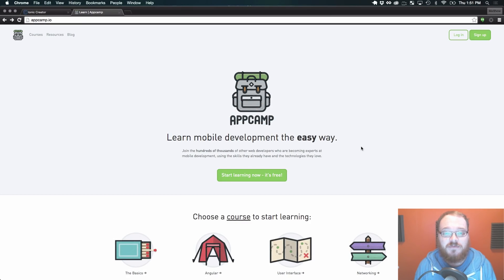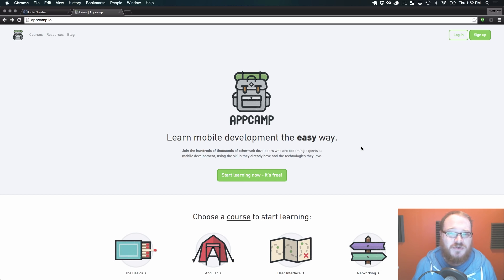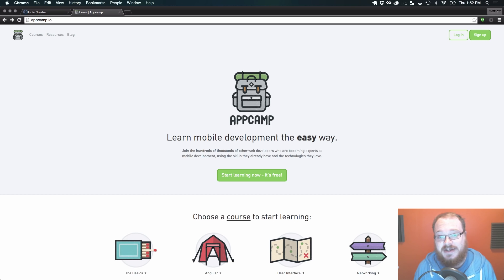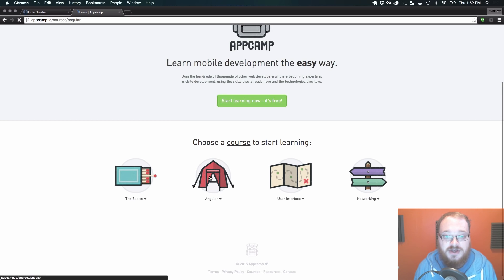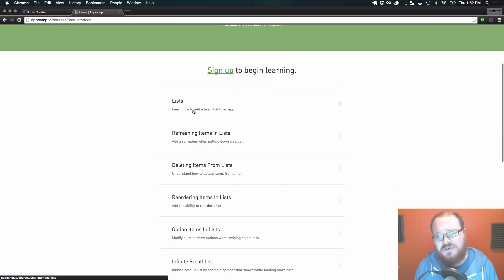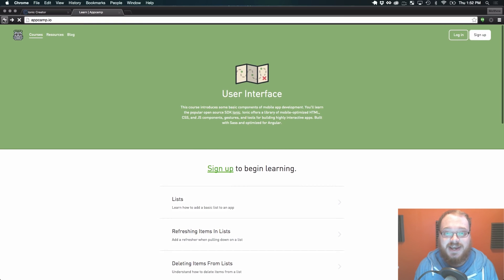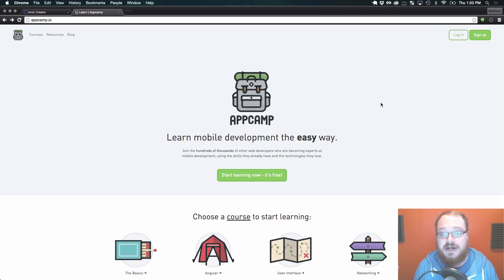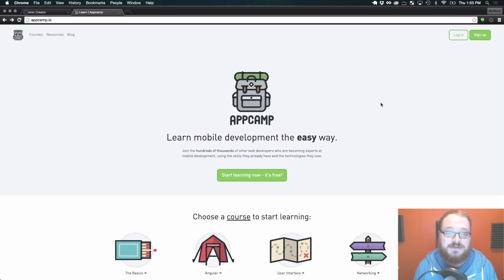Ionic Creator Tutorials // AppCamp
This video talks about AppCamp and how you can use it to learn more about Ionic after you export your project from Creator!